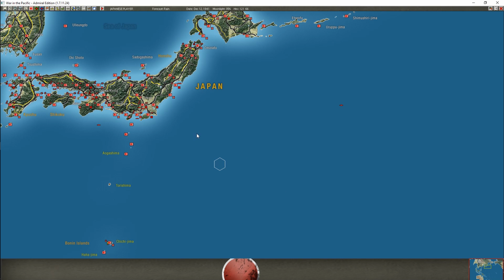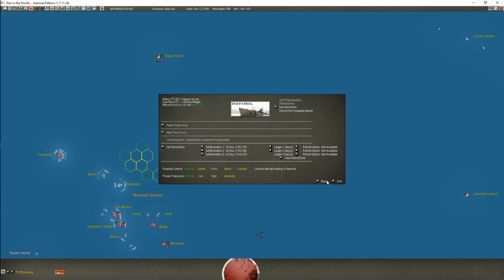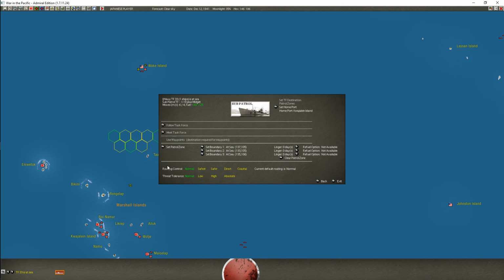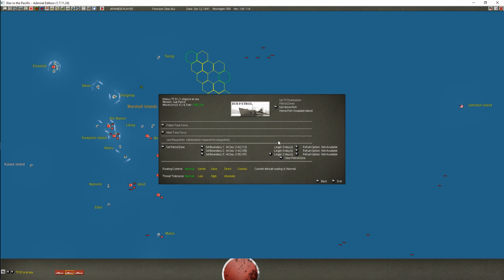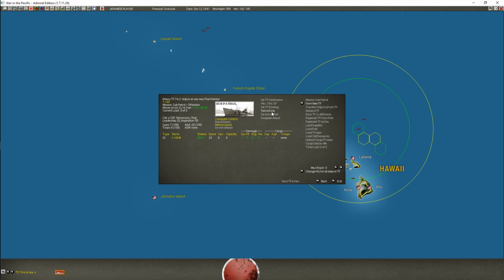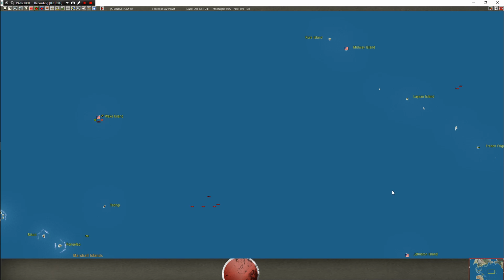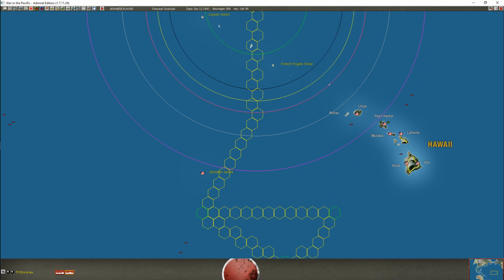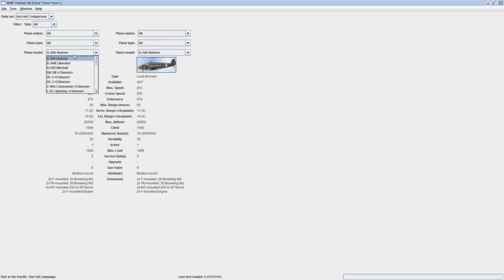Gary Grigsby's War In The Pacific : AE - Tora ! Tora ! Tora ! - Empire Of Japan - Episode 14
Well after only a short time it has been decided by vote by you my fantastic viewers that i shall inevitably seppuki by trial and error in my attempt at the Empire Of Japan in the Grand Campaign ! - I hope you're all happy ;).